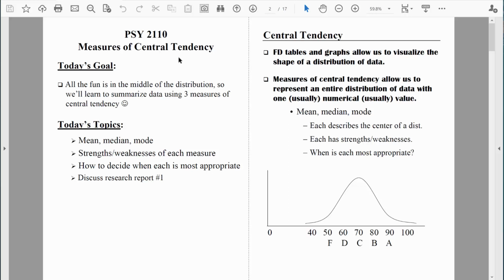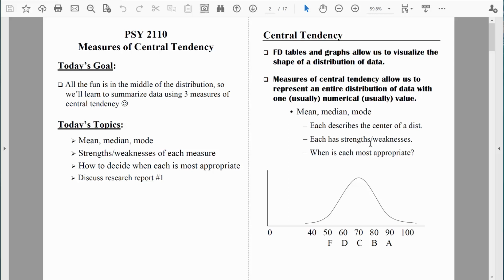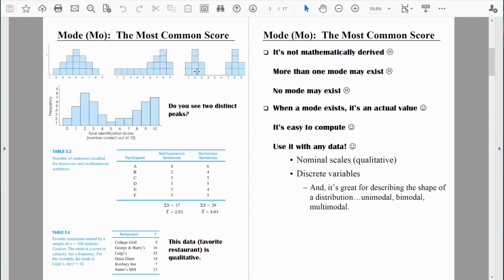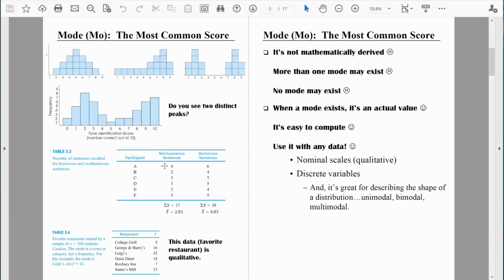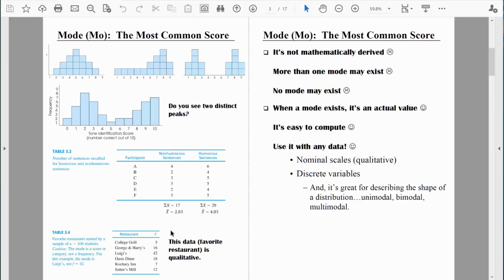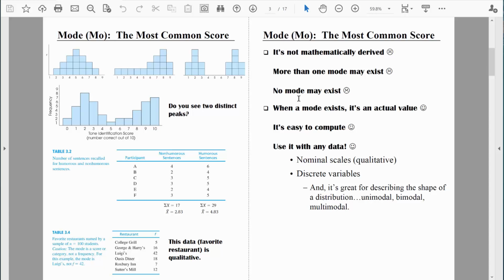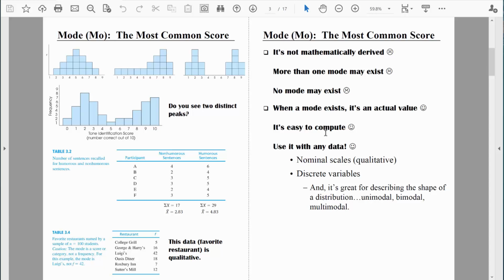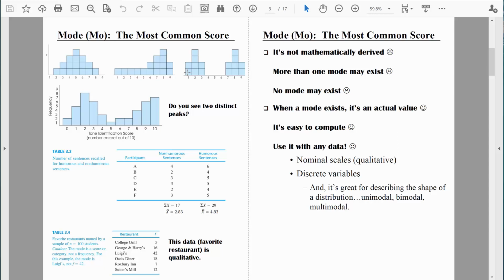PSY 2110 Statistics: Central Tendency #1 (The Mode)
In this video, I discuss the mode, highlighting its strengths and weaknesses. Although the mode is very simplistic, it’s also very flexible and can be use with ANY type of data.